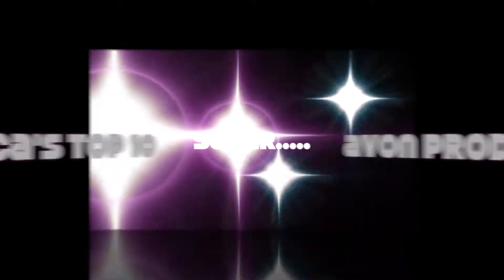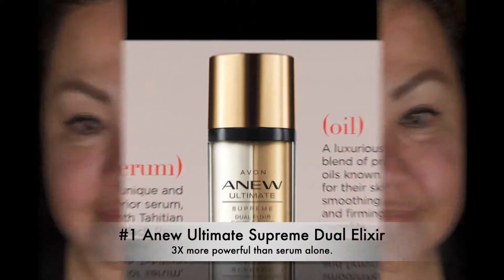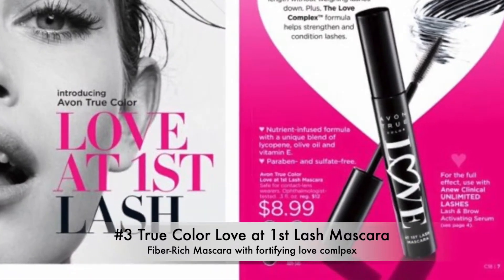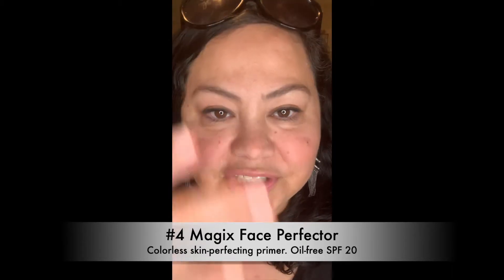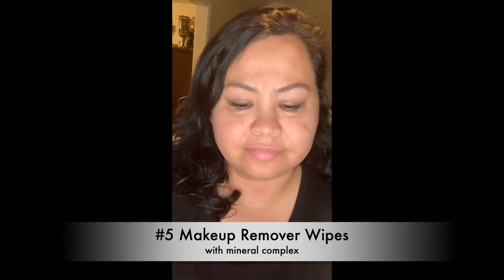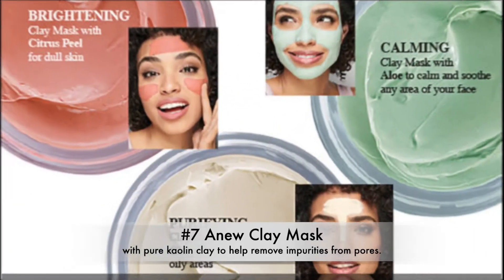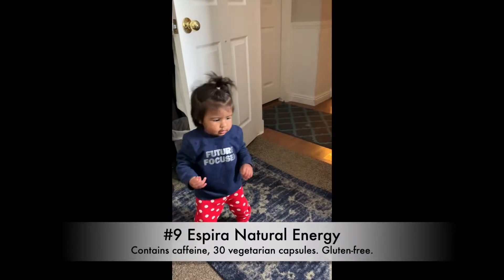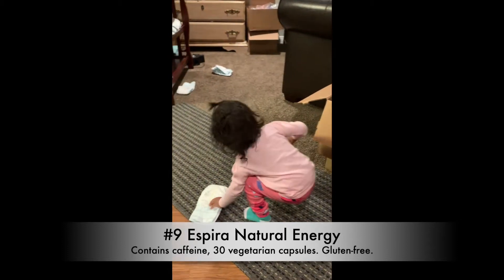Blanca's Top 10 AvonProducts....so far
Here it is. Finally!!

Listed in order in which they are found in c8

1.  Anew Ultimate Supreme Dual Elixir (Pg.9)
2. Anew Hydra Fusion De-Puffing Eye Serum (Pg.13)
3. Love at 1st Lash Mascara.     (Pg.25)
4. Magix Face Perfector        (Pg. 45)
5. Makeup Remover Wipe.    (Pg.50)
6. Honey Blossom  EAU DE PARFUM (available on-line)
7. Anew Clay Mask       (Pg.83)
8. Anew Clinical Line Eraser with Retinol     (Pg.86)
9.  Espira Natural Energy       (Pg.203)
10. Espira Calm.                  (Pg.208)